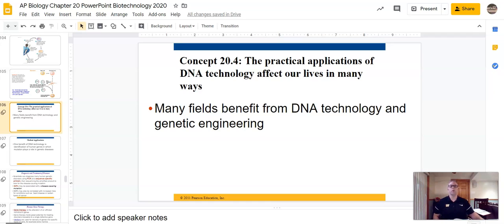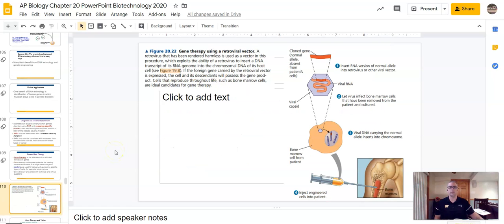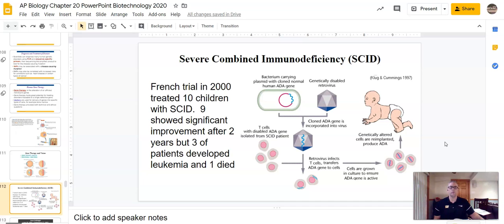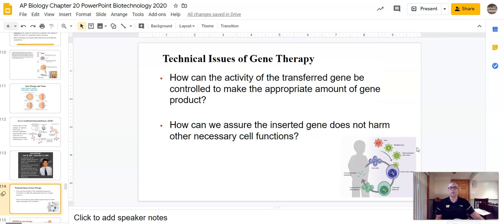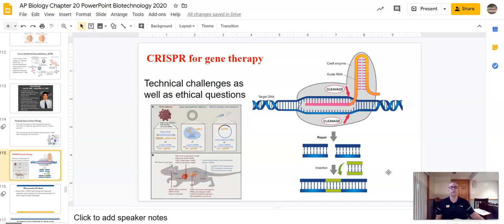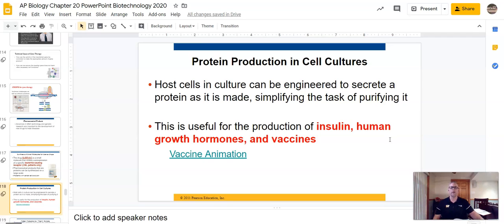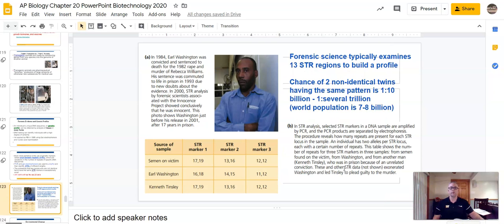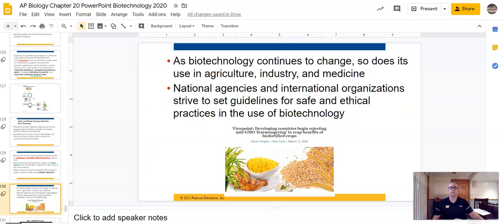AP Biology Biotechnology Lecture #6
This is the 6th video in the biotechnology chapter and it focuses on practical applications of DNA technology.  Topics include Gene therapy, forensic applications and GMO's